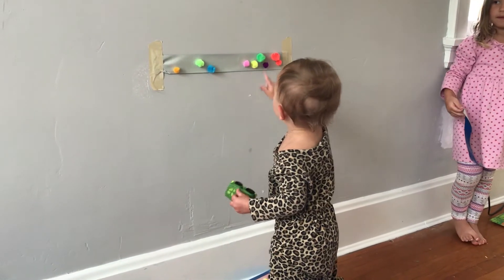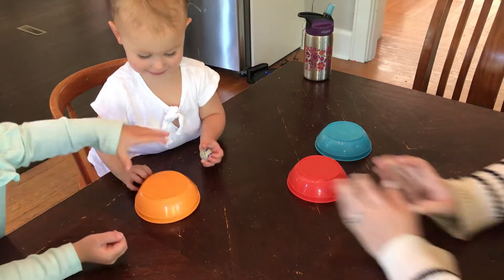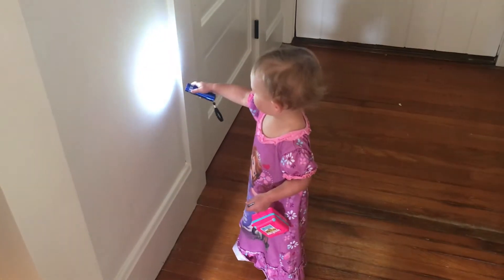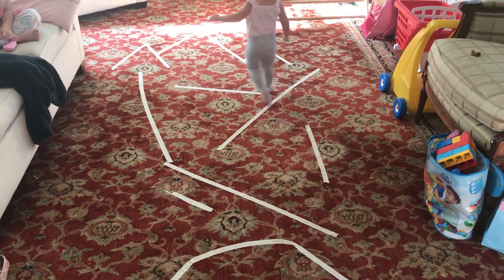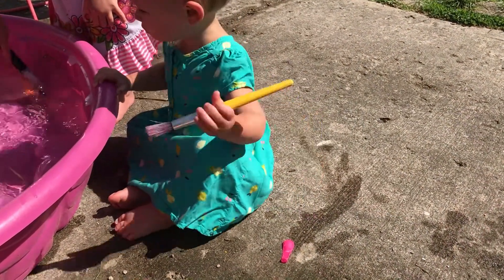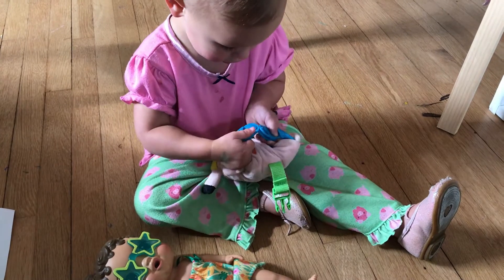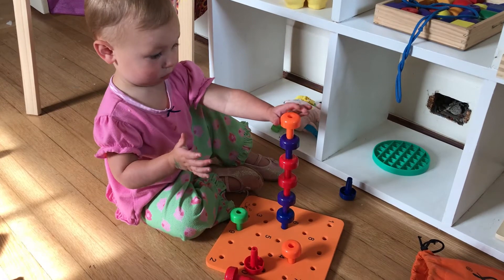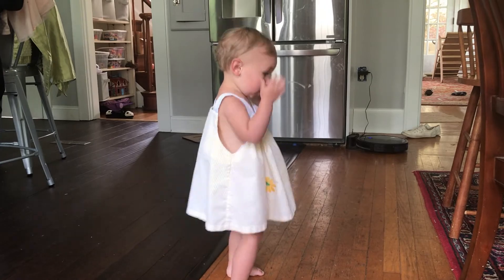18 TODDLER ACTIVITIES! ACTIVITIES FOR TODDLERS 19-21 MONTHS \\ 19-21 MONTH TODDLER ACTIVITIES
Here are 18 fun toddler activities for you to try at home! These activities are for toddlers 19-21 months developmentally, but are really good for a toddler of any age. I hope you enjoy these 19-21 month toddler activities!

Buckle Pig
Lock Puzzle